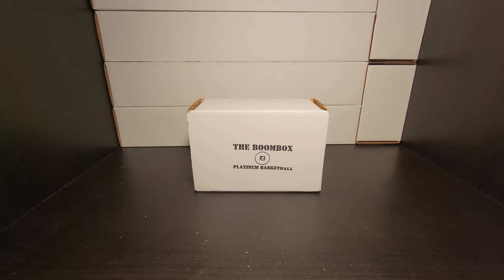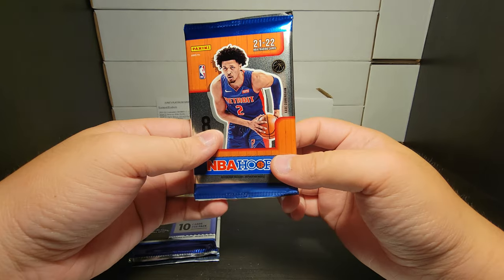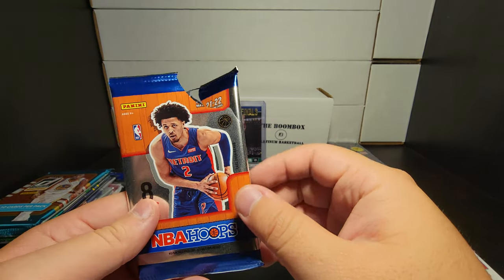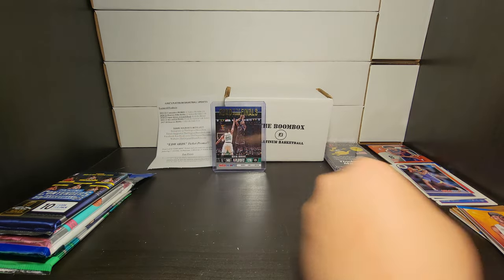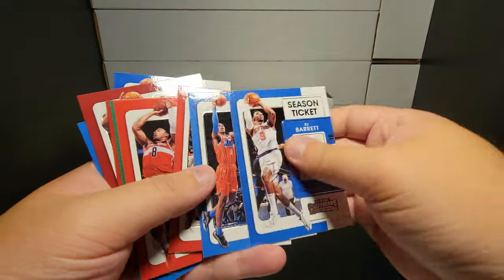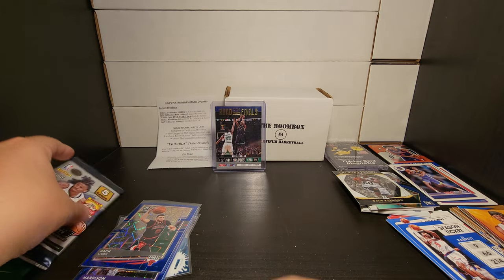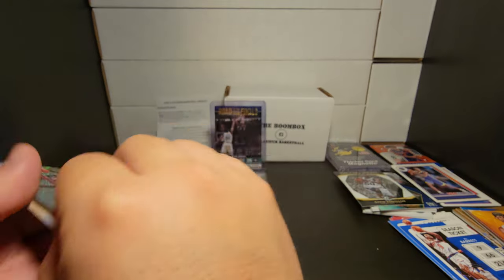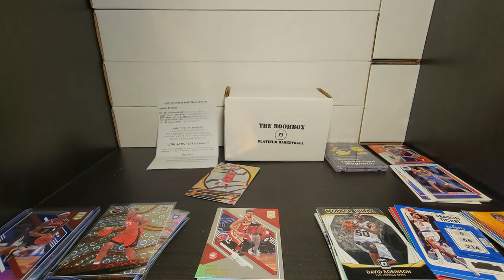*Brutal* June Boombox Platinum Basketball